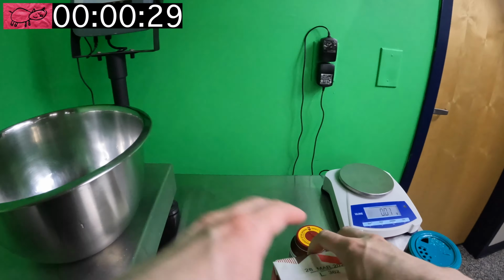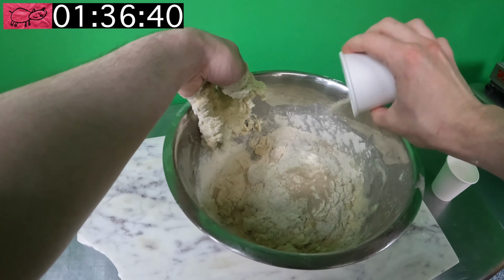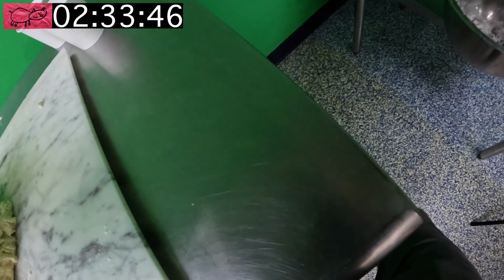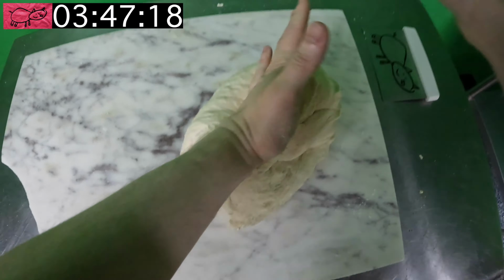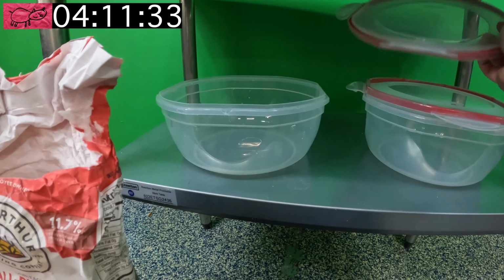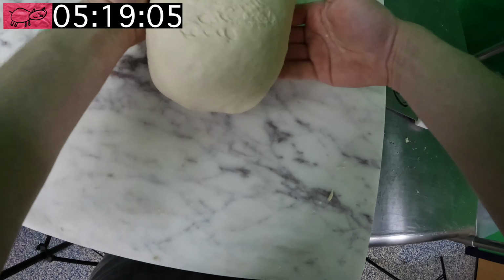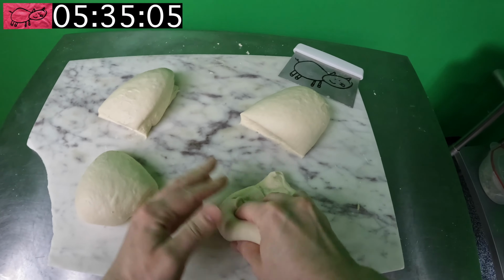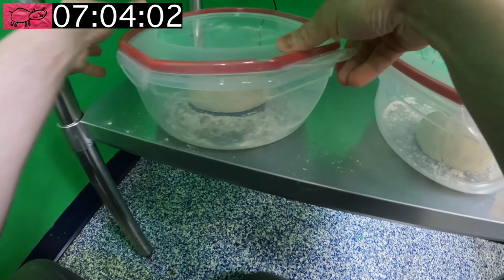Pizza Dough Speedrun Any% World Record Attempt 12 *DOUGH MADE WITH BEER*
Speedrun dough again. Sapporo. Good stuff. nice. Pig Pie Co. Pizza dough from scratch. awesome.

00:00 Weights
01:23 premix
02:30 Knead 1
03:35 Knead 2
04:25 flour the bowls
05:32 32 slaps
06:40 dough ball time